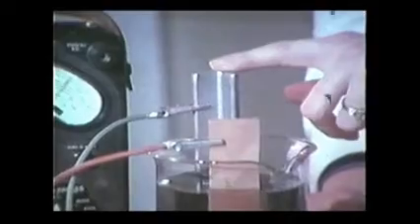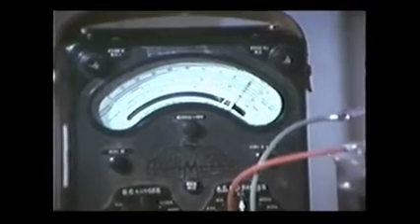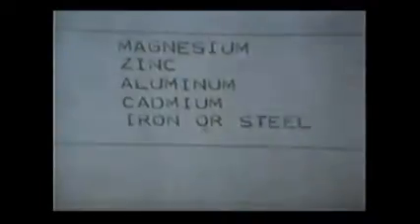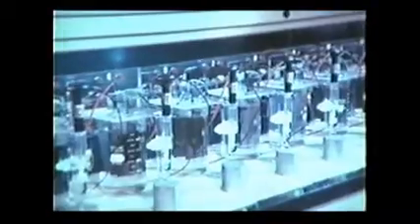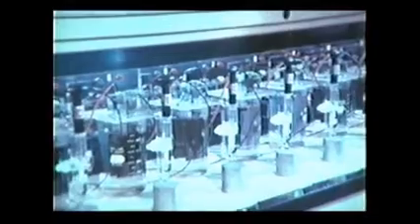Think About It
Description Zinc Metallizing from the Zinc Institute